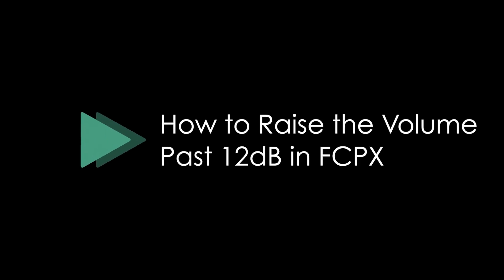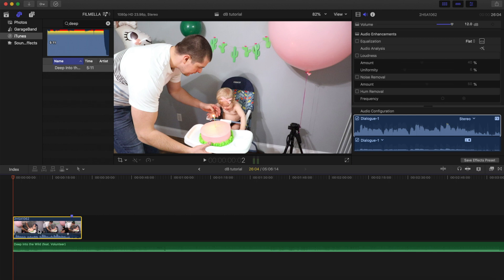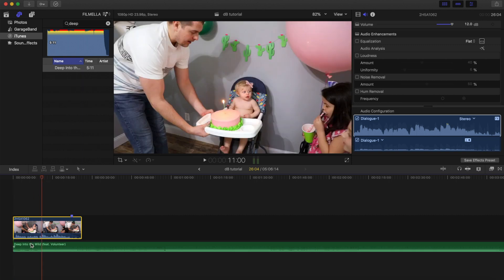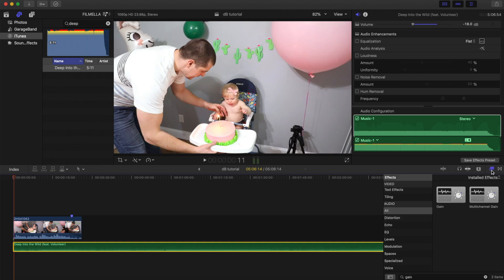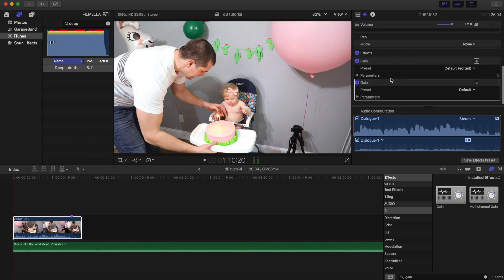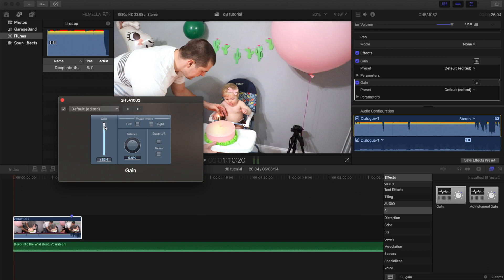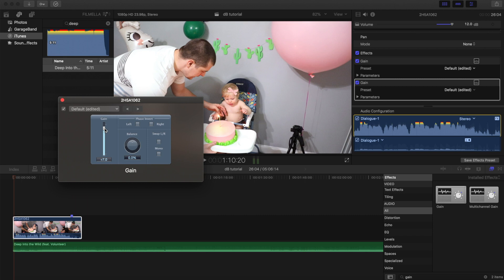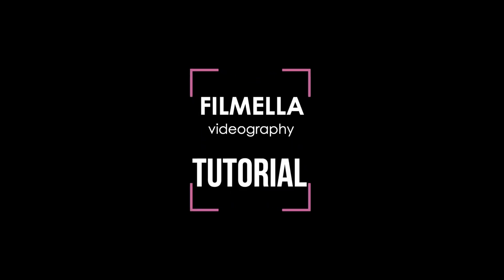How to Raise the Volume Past 12dB in FCPX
How to increase volume to 36dB in FCPX!

Our FAVORITE Gear We Film With:

GO-TO Camera
Shotgun Mic
35 mm Lens
50 mm Lens
24-70mm Lens
Travel Drone
Beginner (more affordable) Drone
Travel Tripod
Favorite SD Camera Cards
Compact Flash Memory Card
Hard Drives